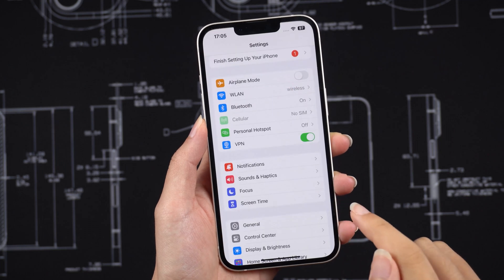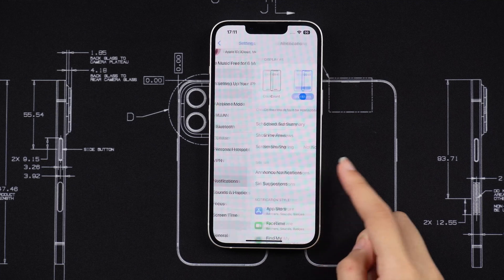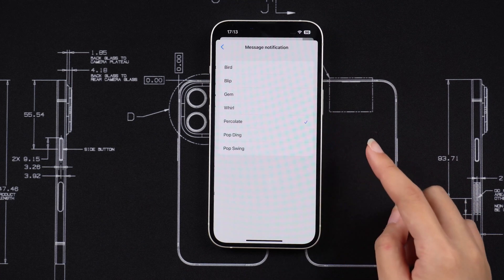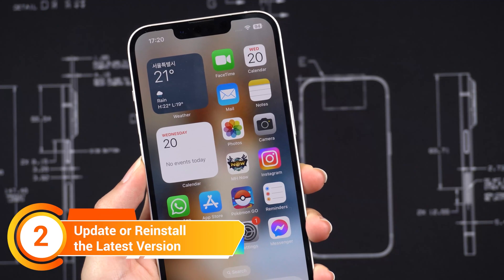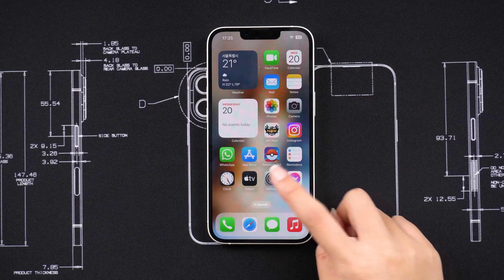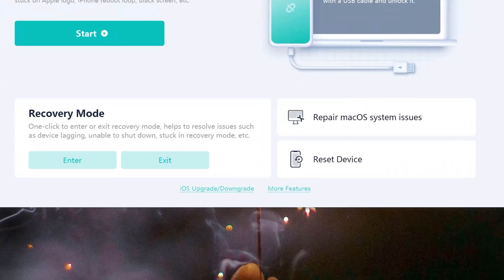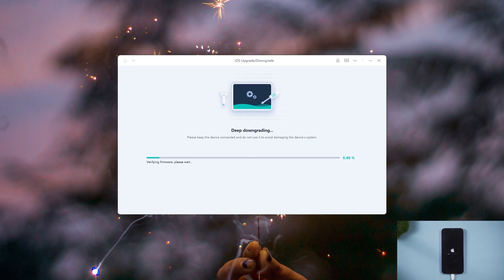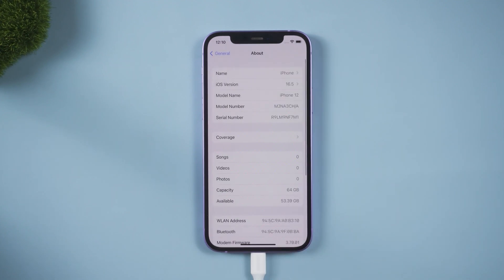How to Change Notification Sound On iPhone [Twitter/Instagram/YouTube Notification Not Working]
This video will show you how to change notification sound and how to fix social apps notification not work, such as Instagram and WhatsApp. Here is the tool can help you

How to Change Notification Sound On iPhone [Social APPS Notification Not Working]

⏰Key moments in this video:
00:00 Intro & Preview
00:32 Part 1: Set Different Notification Sounds for the Different Apps
01:20 Part 2: How to Fix Notification Not Working
01:20 Method 1: Force Restart your iPhone
01:43 Method 2: Update or Reinstall the Latest Version
02:10 Method 3: Reset All Settings
02:23 Method 4: Downgrade using iOS tool